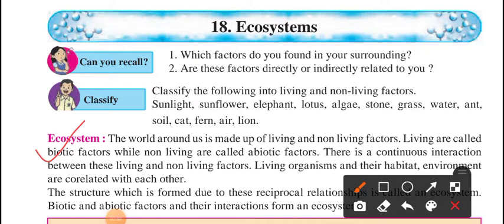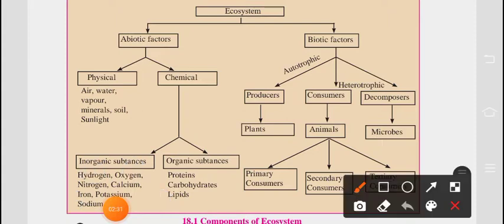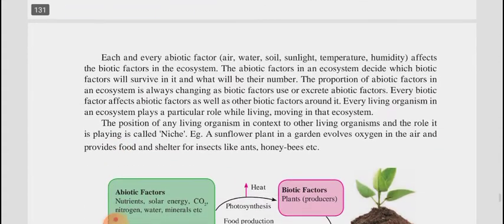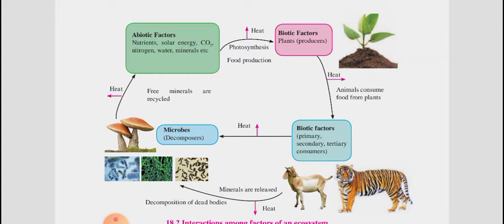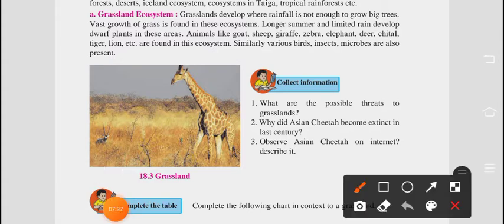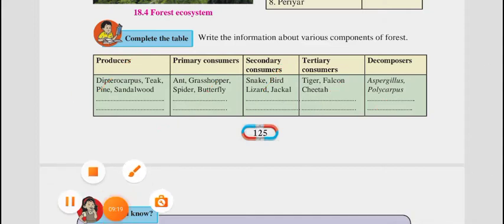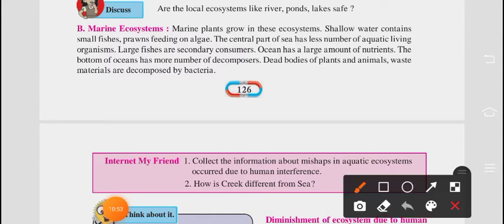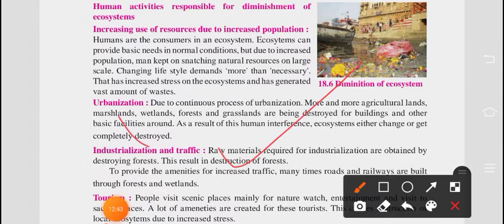Chapter 18 - Ecosystem